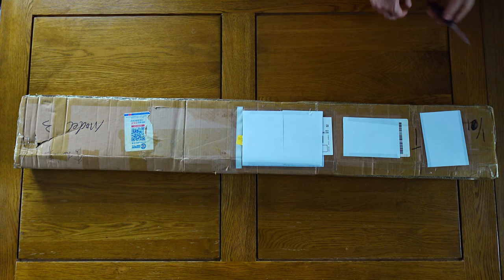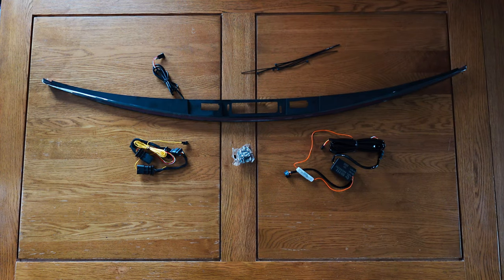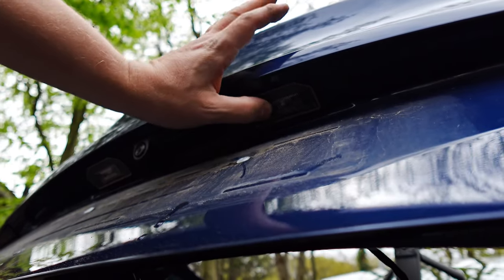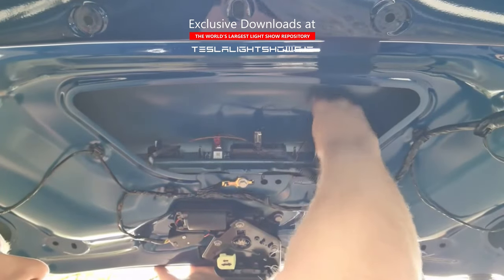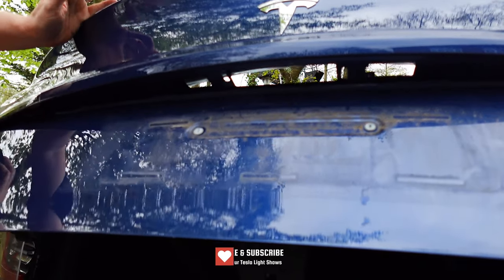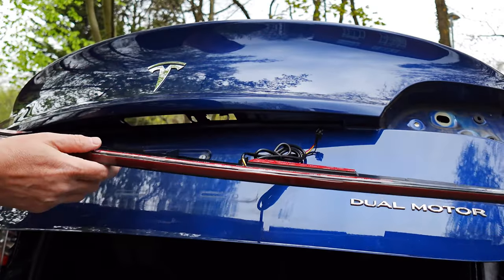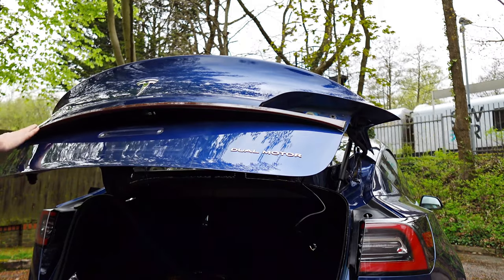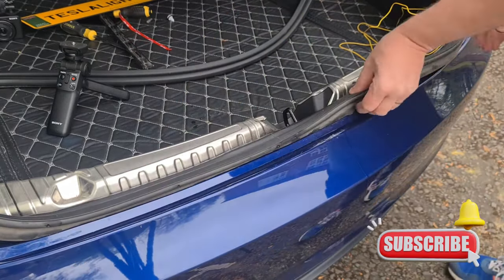Tesla Model 3/Y Starlink Full-Width Strip Tail Light Cyber Inspired Taillights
A complete installation guide from start to finish of the Tesla Model 3/Y Starlink Full-Width Strip Tail Light Cyber Inspired Taillights.

Simon